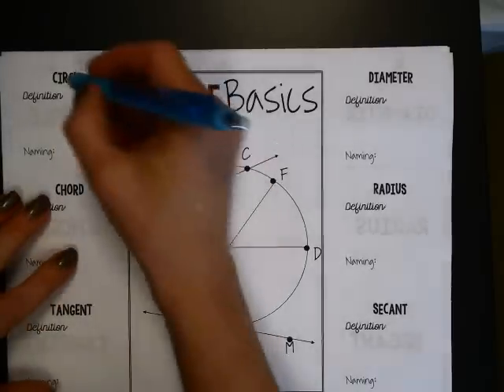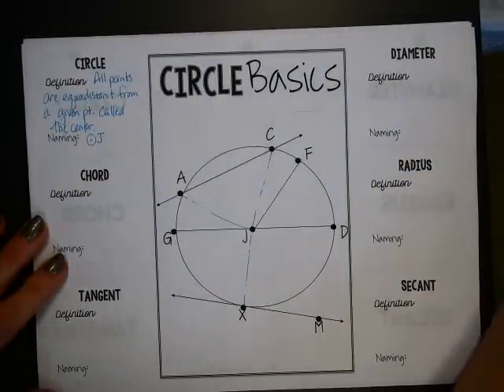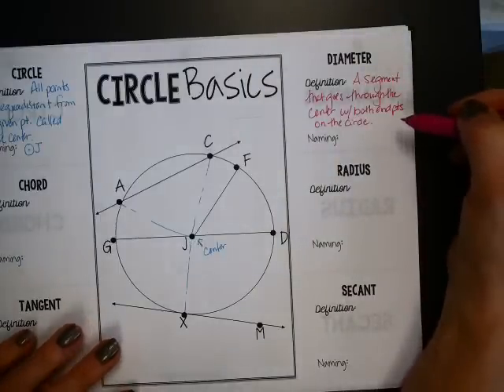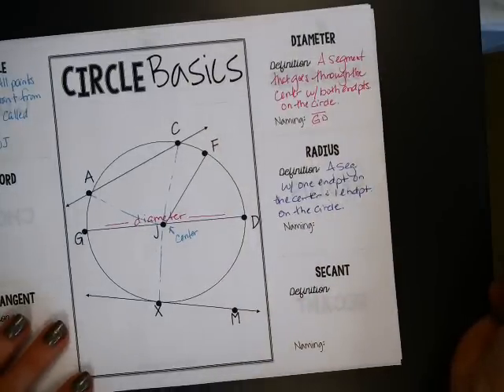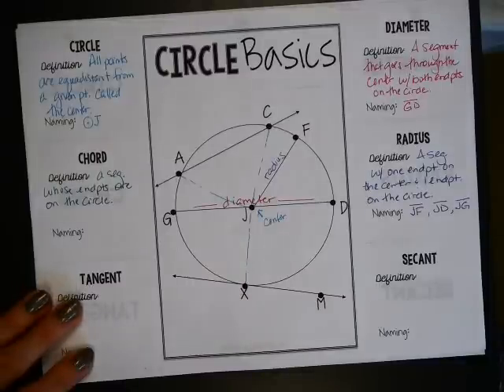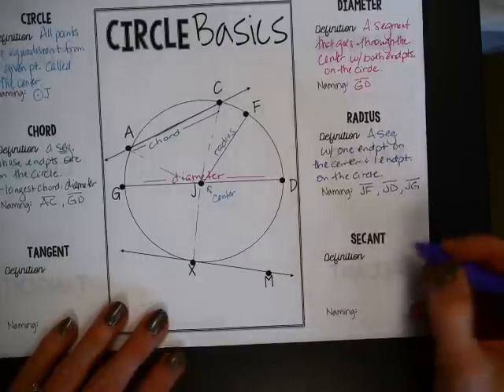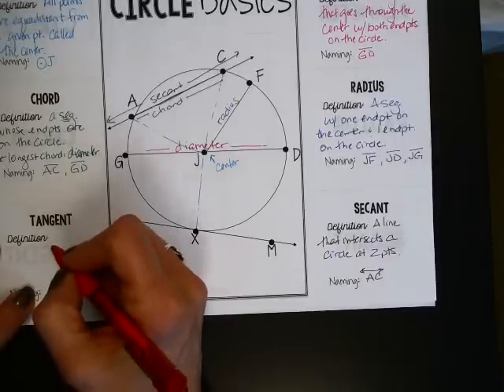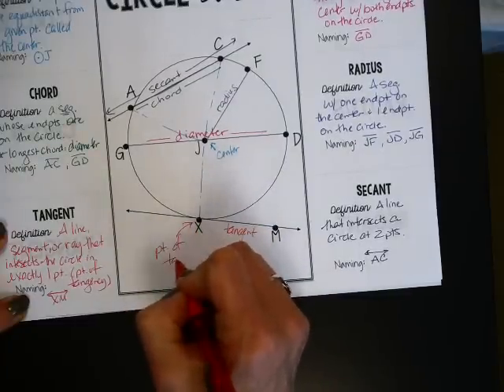Circle Basics fold-able